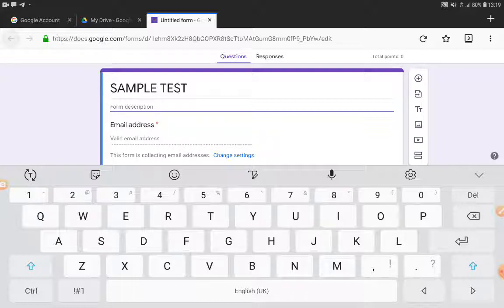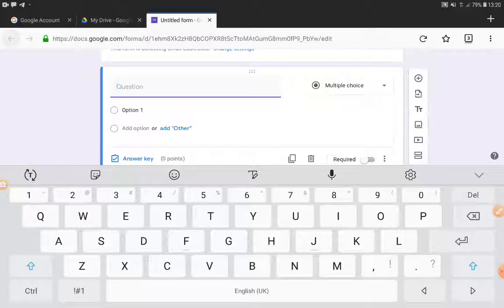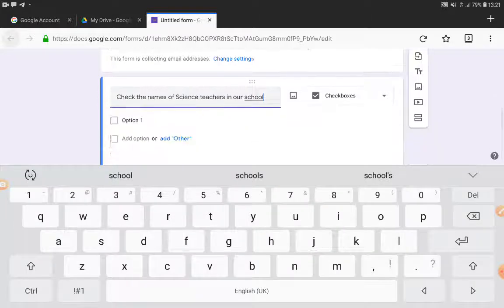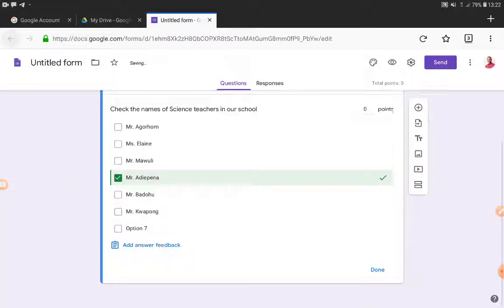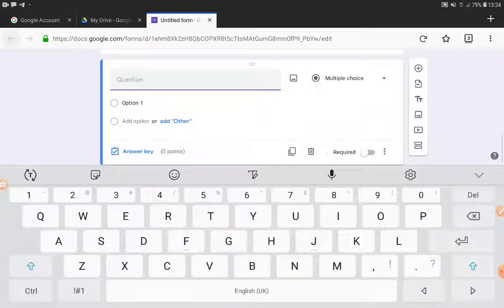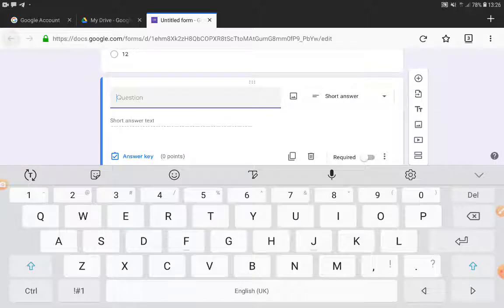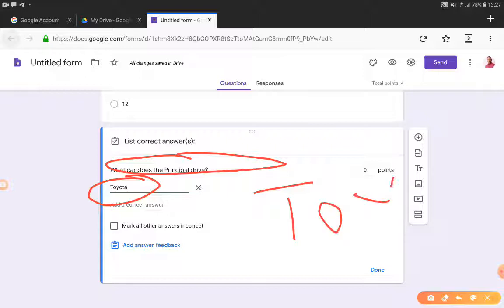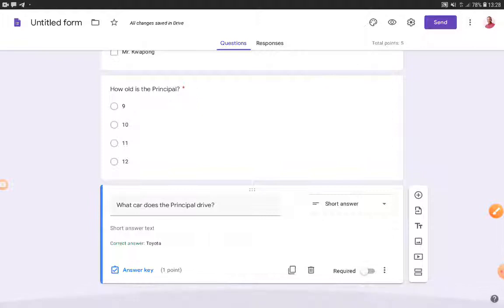How to use Google Forms to set up Quizzes (Part 2)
This video illustrates how to use Google Forms to set up Quizzes